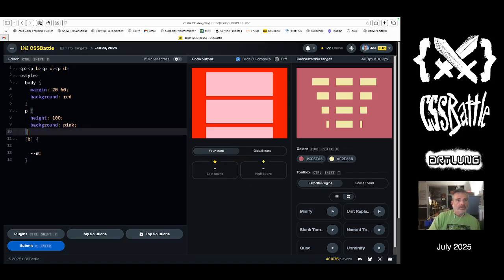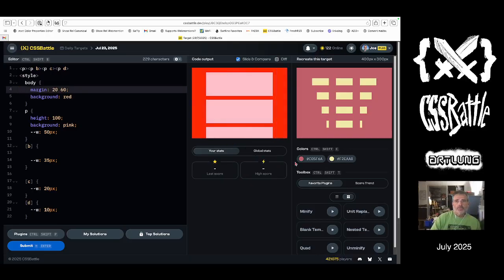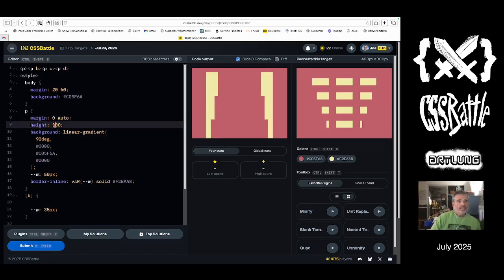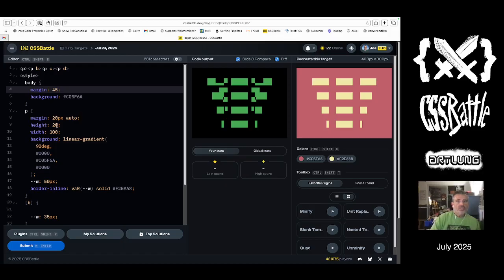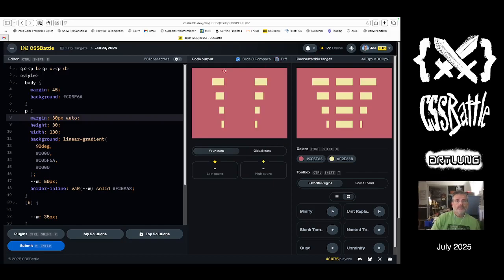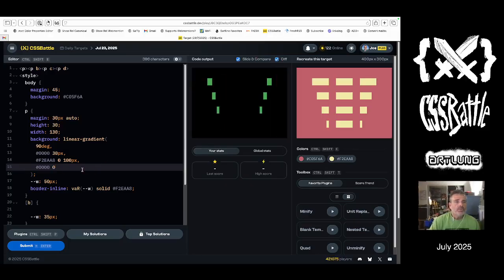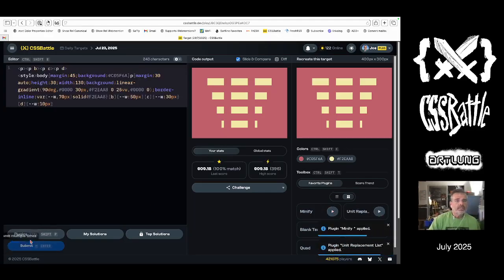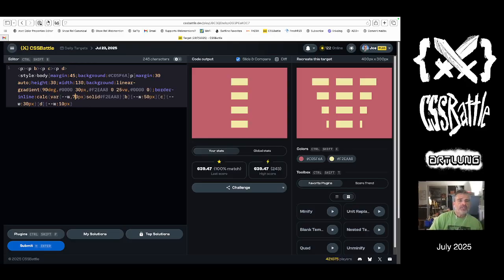CSSBattle for JULY 23 (2025)